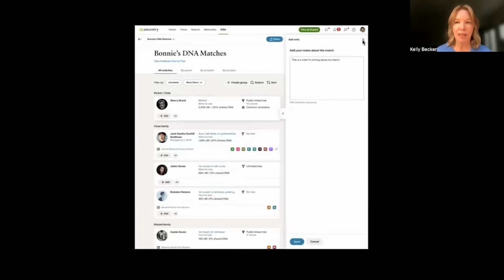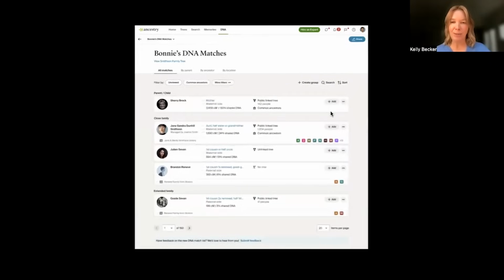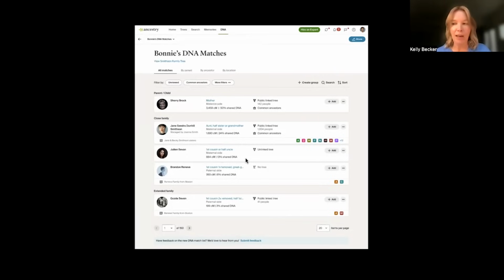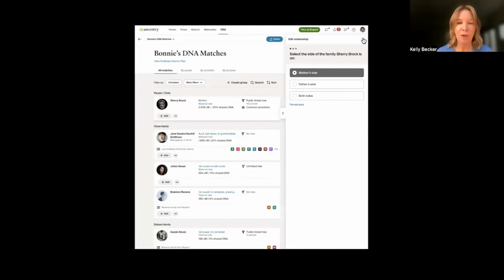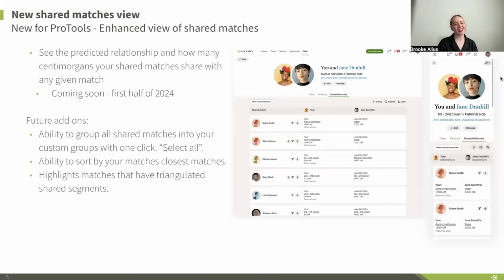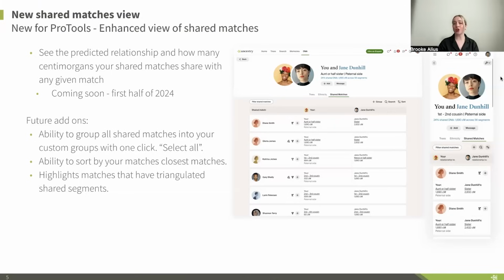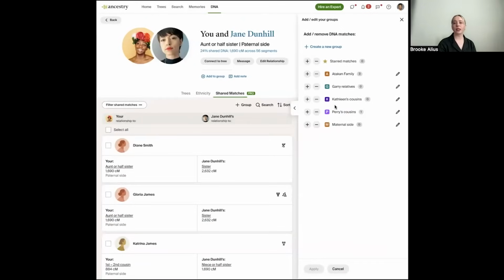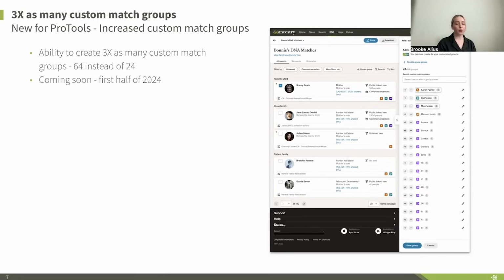Deeper discoveries with new DNA Match tools | Ancestry®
Come explore the new DNA match features that will make it a breeze to organize your matches—and make new discoveries.

About Ancestry: Start your family history journey today with Ancestry®. With our massive collection of historical records, access to family trees, and DNA technology, we’re here to help you discover your personal history.